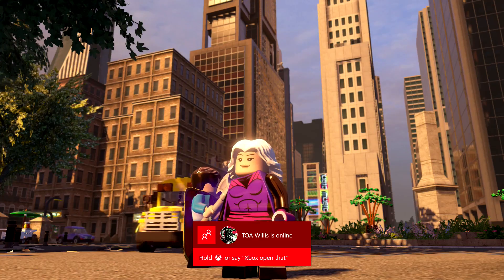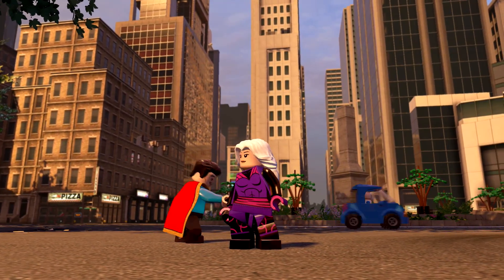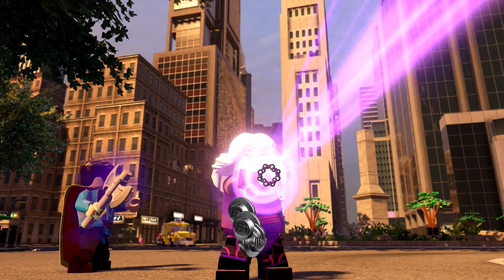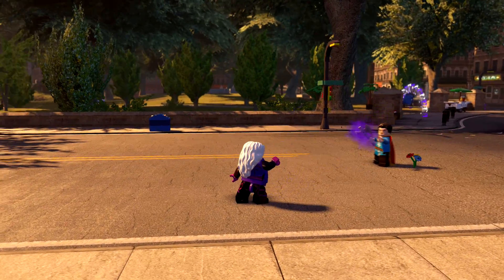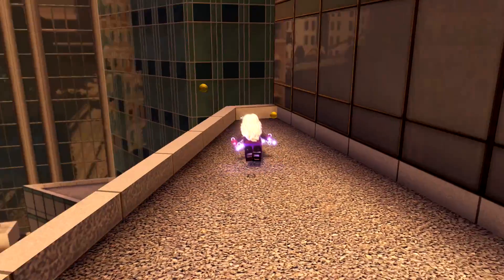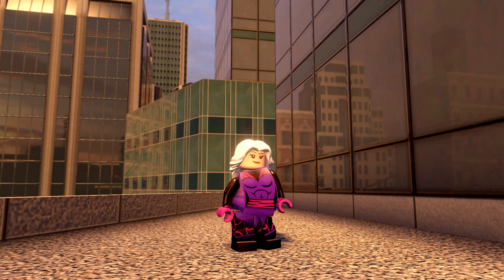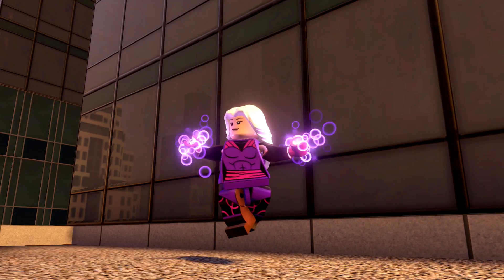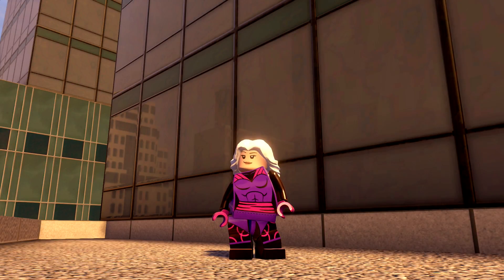LEGO Marvel's Avengers - Clea Free Roam Gameplay